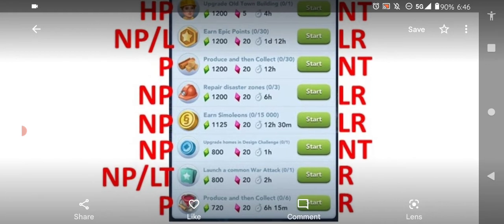low lvl com walkthrough meadows SimCity build it